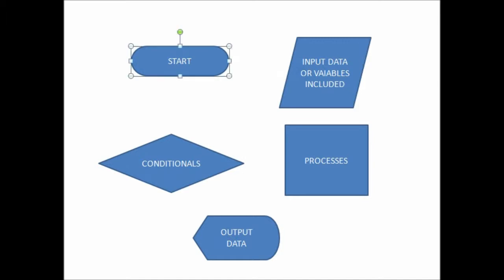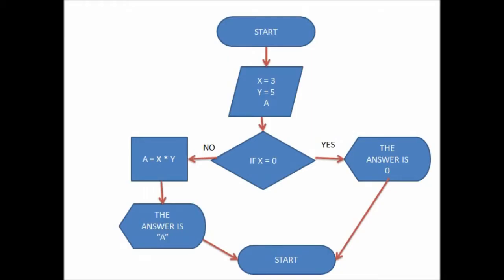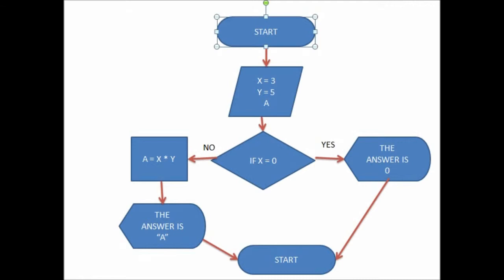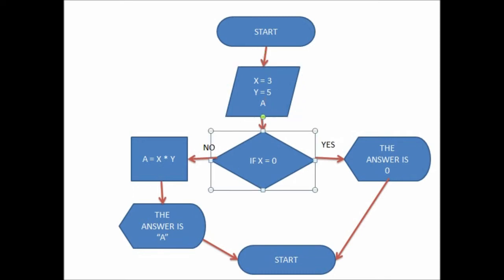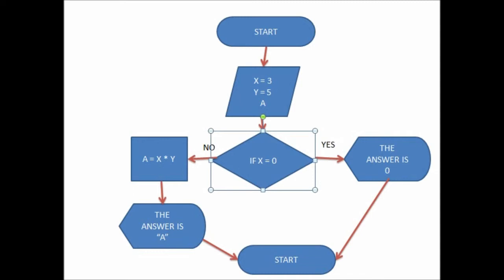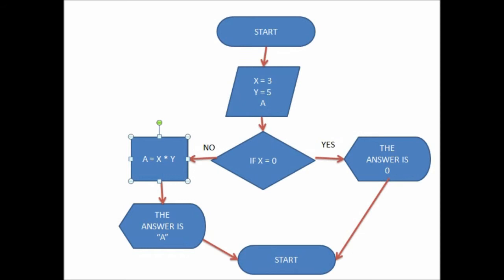TLC-2 Section "N" - Procees: Algorithm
Explication of an algorithm as a process in Science & Systems Ingineering